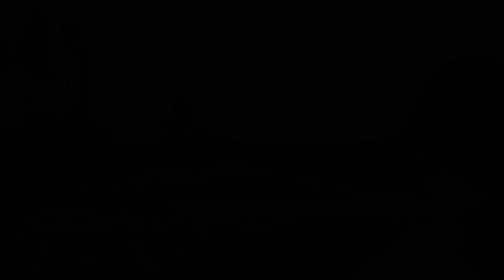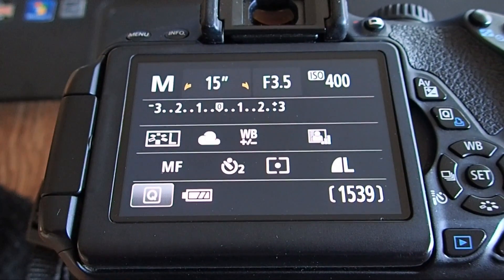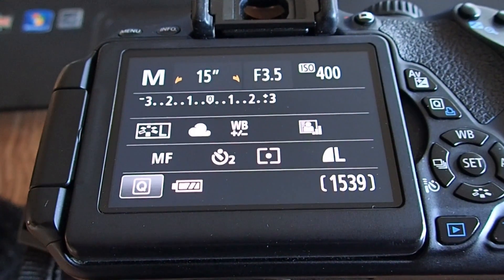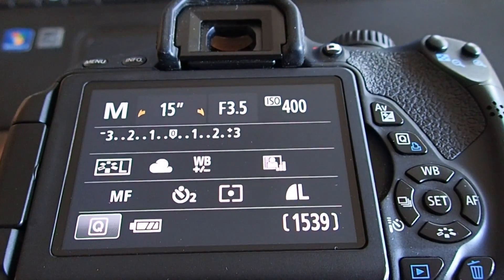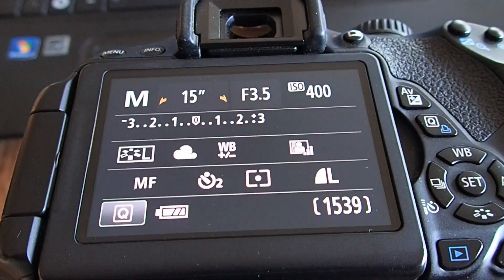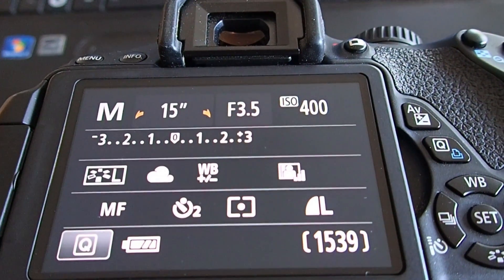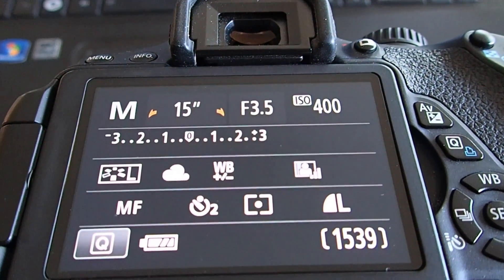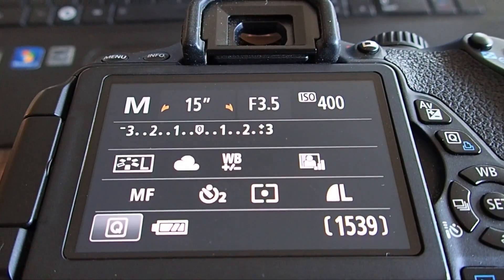how to take pictures of the perseid meteor shower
how to take pictures of the perseid meteor shower - a short tutorial by Janet Dwillies